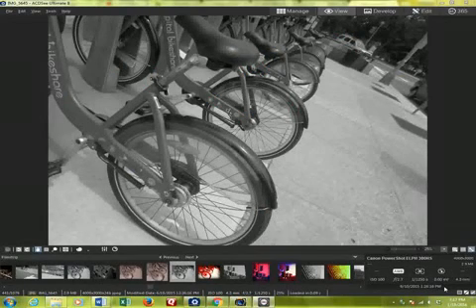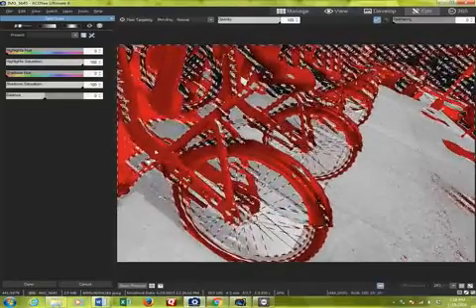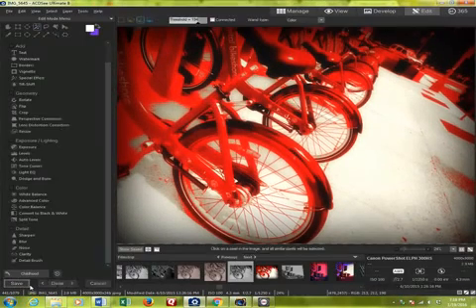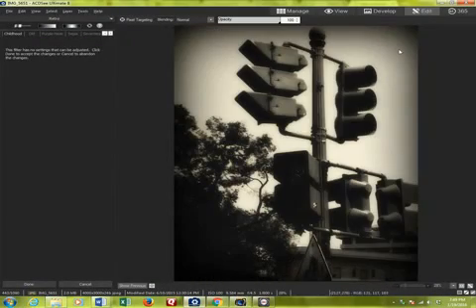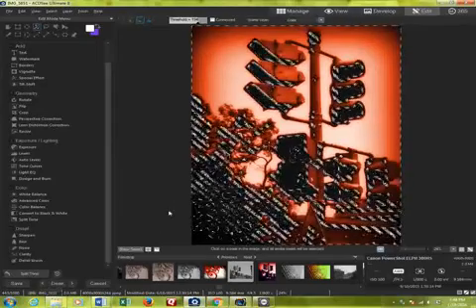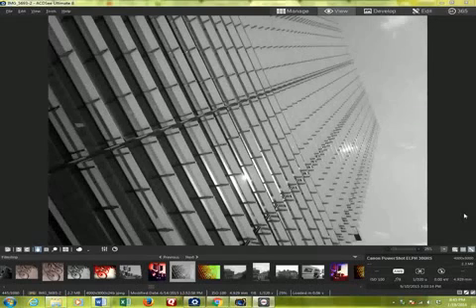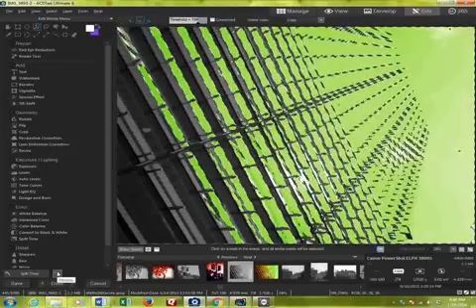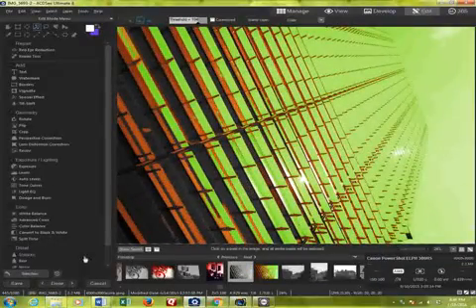Jackie Wright Digital Photography 2016 Tech Fair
This is one of my technology fair projects.
Category: Digital Photography Production
First Name: Jackie
School: HMS
Grade: 6
Program Used: ACDSee Ultimate 8
Camera: Canon PowerShot ELPH 300 HS